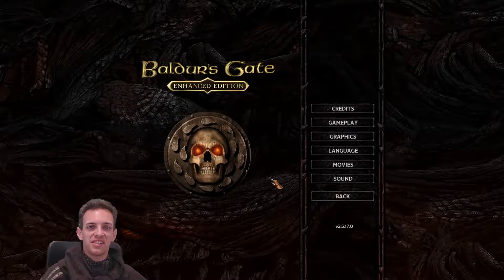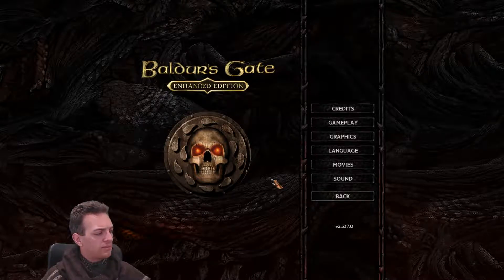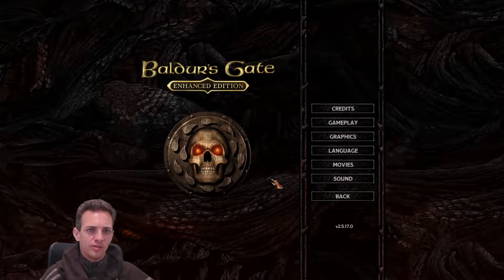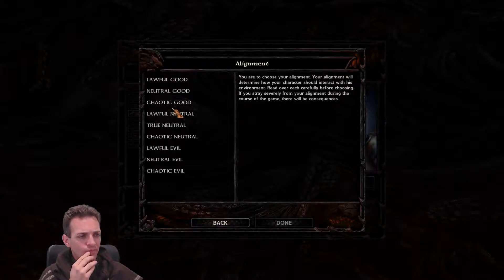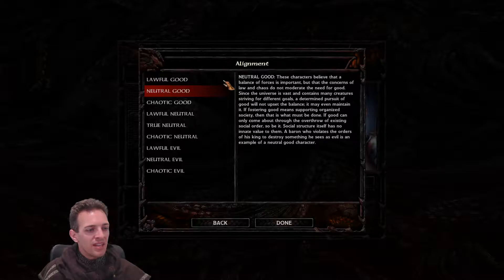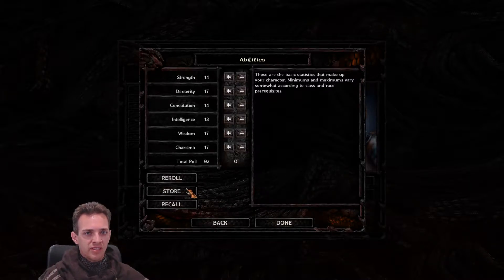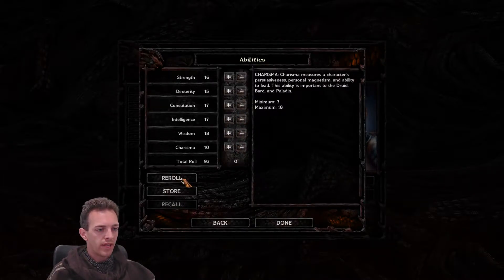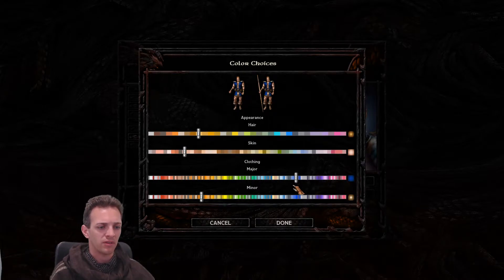Baldur's Gate Enhanced Edition 000 - Setup - Let's Play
Welcome to my Let's Play of Baldur’s Gate Enhanced Edition (with the Siege of Dragonspear expansion)!

With the announcement of Baldur’s Gate 3 recent I have decided to do a run through of Baldur’s Gate 1 and 2; if it goes well I may do a second run!

In case you are interested, I have the following mods installed for this playthrough, just to enhance the experience slightly:
- Modmerge to make it all work.
- BG1 NPC Project Pack, v23
- Unfinished Business v16.0
- Most components from Sword Coast Stratagems v32.4
- Some elements from The Tweaks Anthology v9
- Level One NPCs, particularly with changes to Jaheira

If you are interested in installing mods, I recommend the videos by Mivsan_NT, particularly this one

Baldur’s Gate Enhanced Edition is available on the Steam store